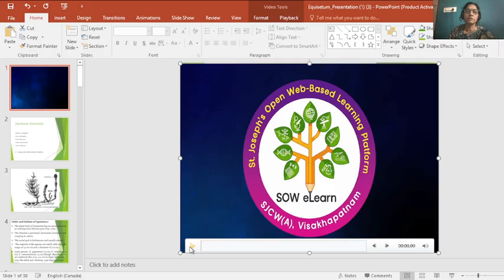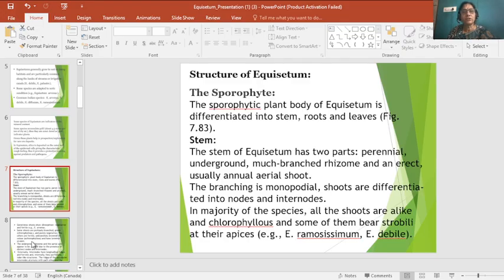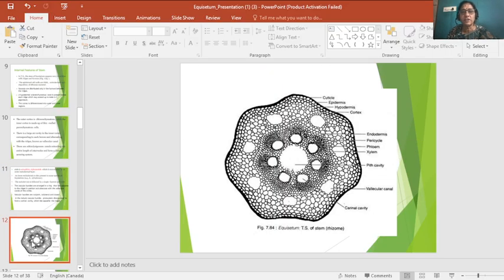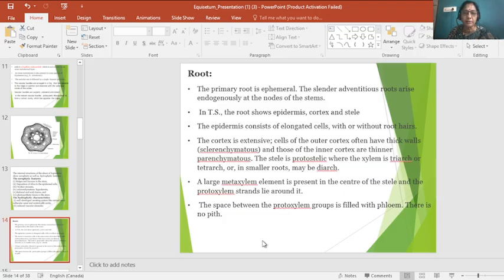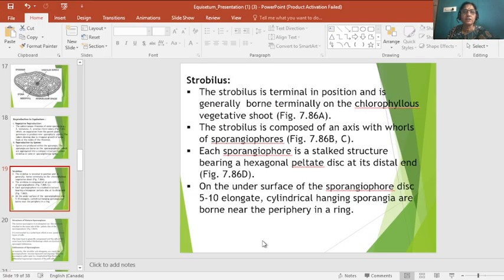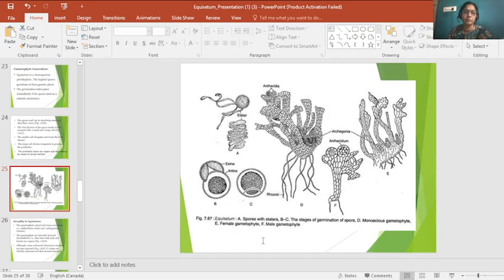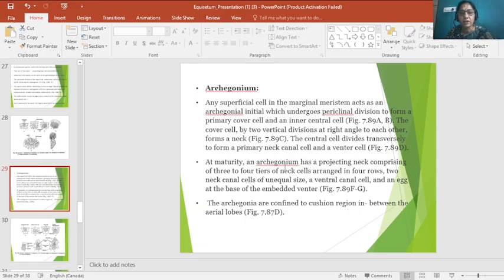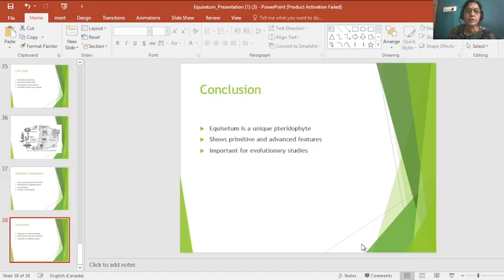Equisetum Life Cycle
Life Cycle of Equisetum
quisetum shows a homosporous, haplodiplontic life cycle with a dominant sporophyte (2n).
The sporophyte bears strobili (cones) containing sporangiophores with sporangia.
Meiosis in sporangia produces haploid spores (n) with elaters for dispersal.
Spores germinate into a small, green gametophyte (prothallus).
Gametophyte bears:
Antheridia → multiflagellate sperms
Archegonia → eggs
Fertilization requires water → forms zygote (2n).
Zygote develops into an embryo → new sporophyte.

Key Point:
→ Clear alternation of generations; water is essential for fertilization.